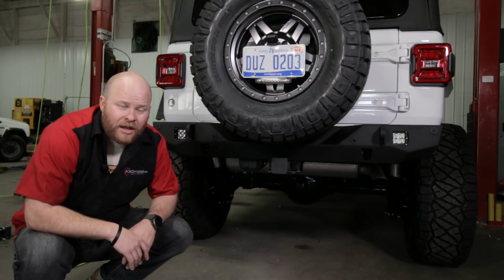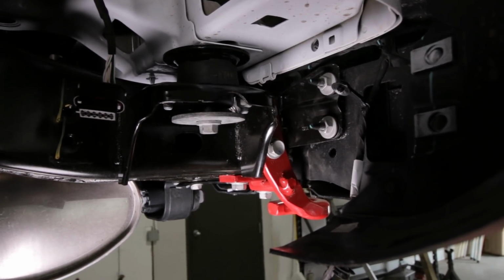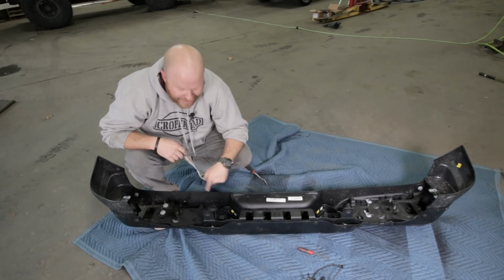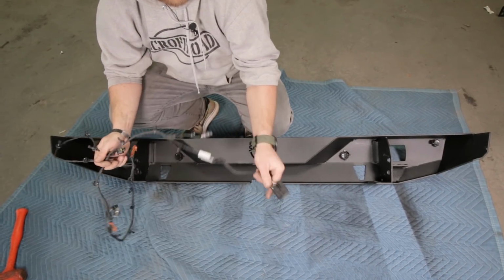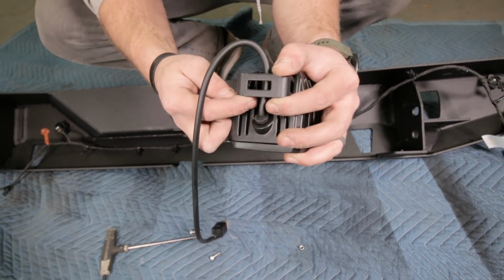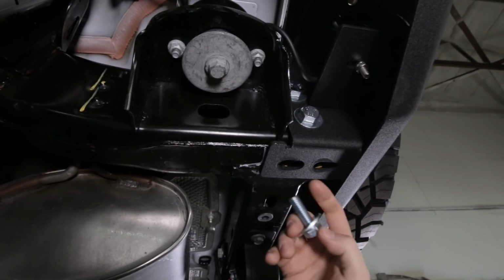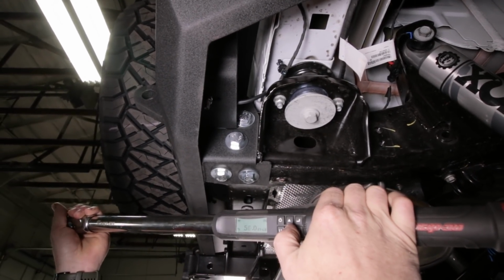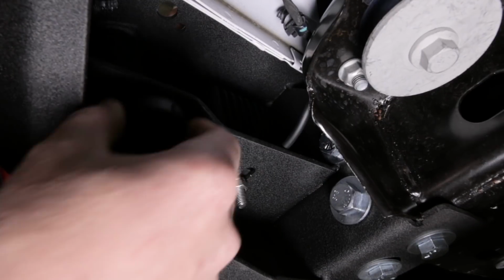JcrOffroad | JL Wrangler Rear Bumper Installation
Installation video for JCR's rear bumper for the JL Wrangler.